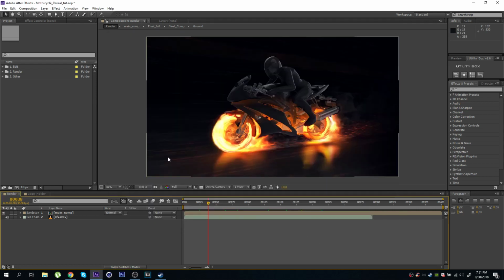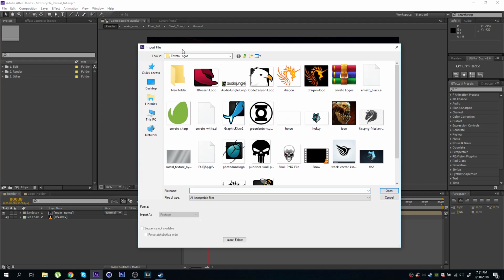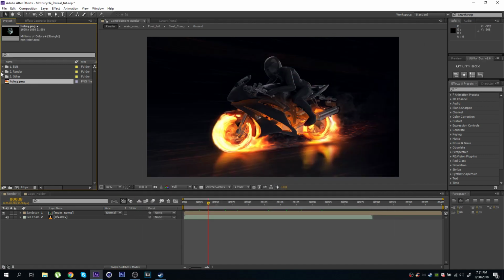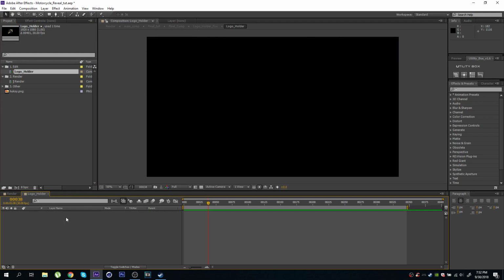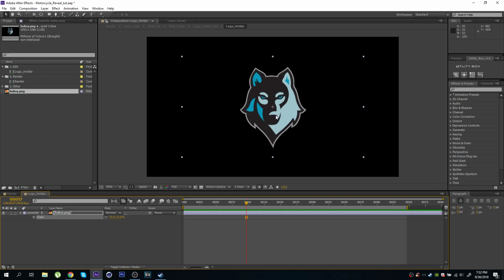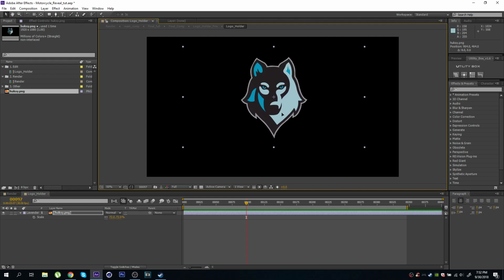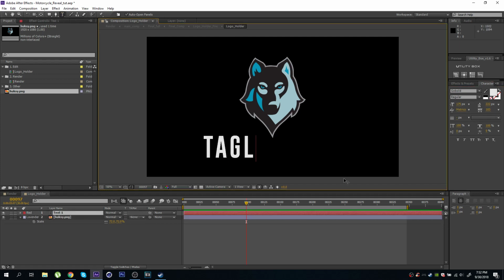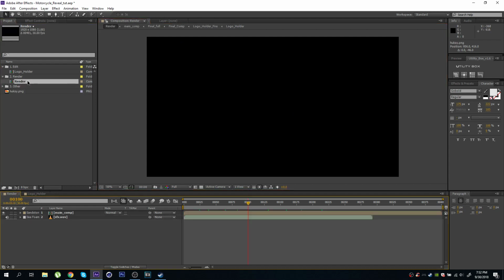Tutorial After effects templates: Motorcycle Fire Reveal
This video is Tutorial After effects templates: Motorcycle Fire Reveal